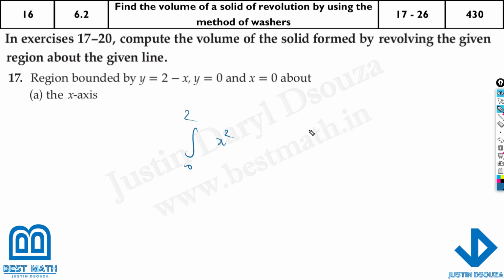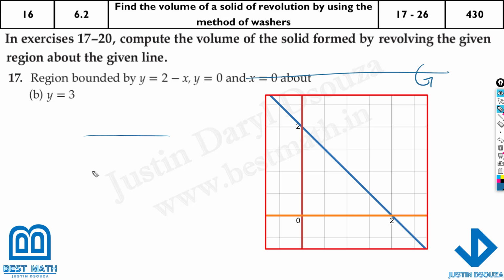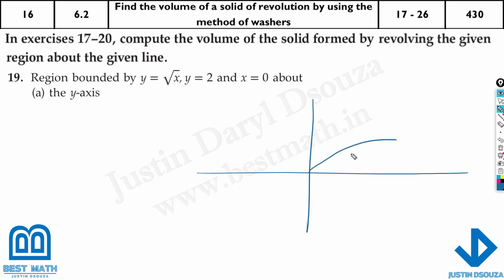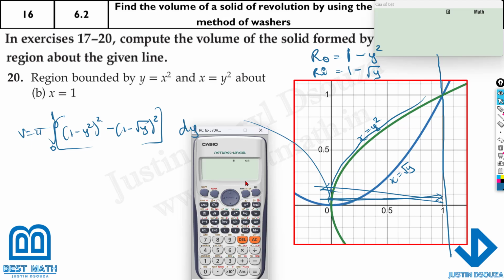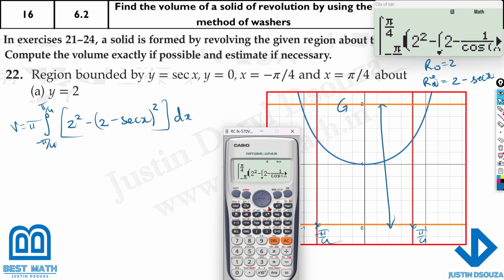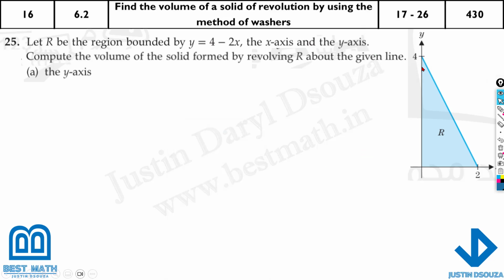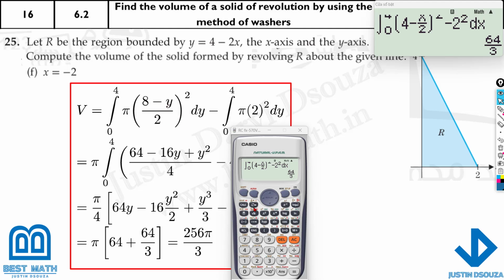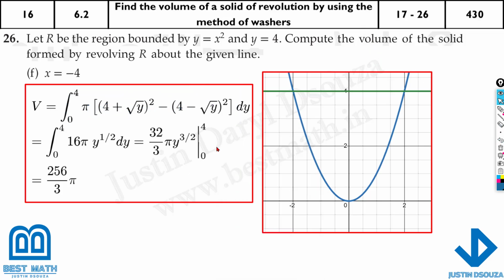Find the volume of a solid of revolution by using the method of washers | Q16 P2 | 12A | EoT3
G12A Question 16 Find the volume of a solid of revolution by using the method of washers